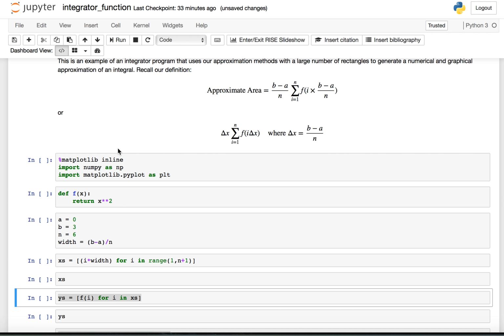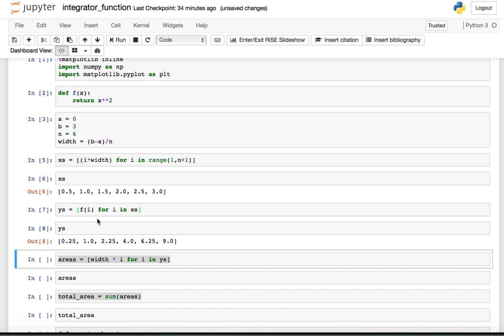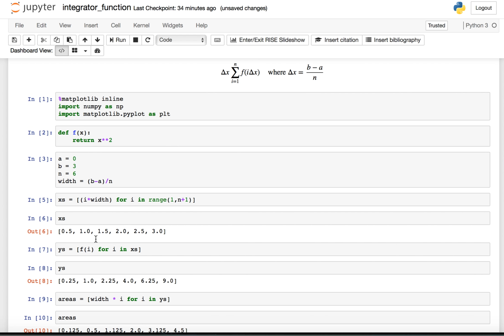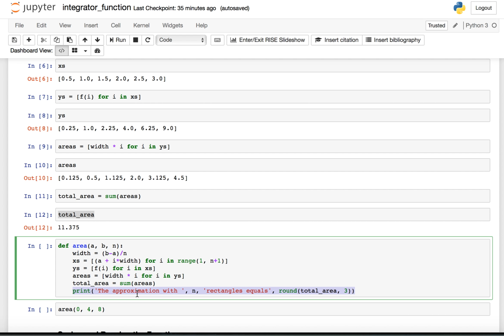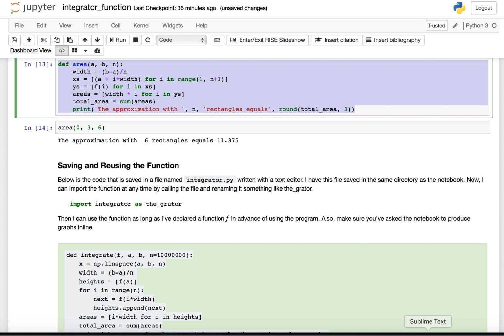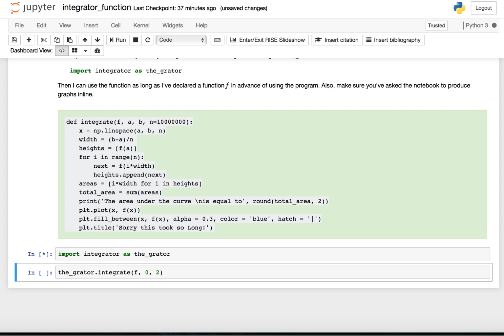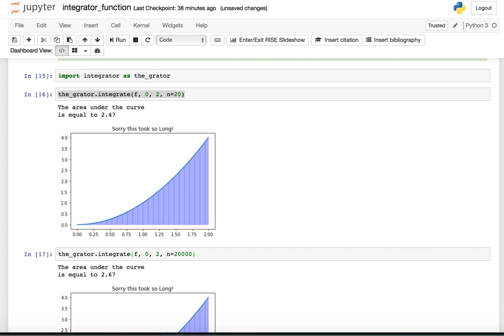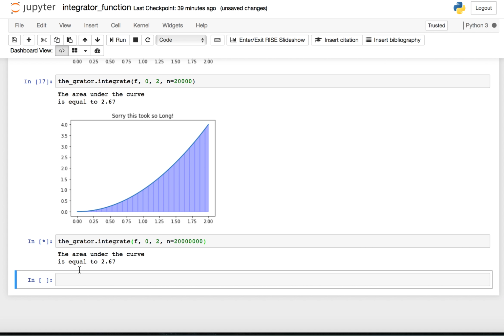Writing and Reusing a basic function with Python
How to write a simple integration function using Python.